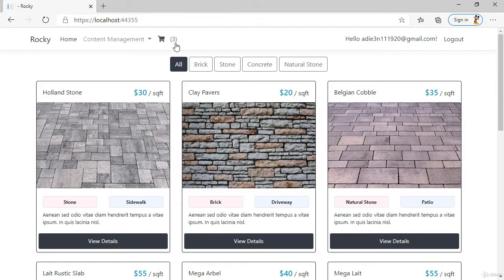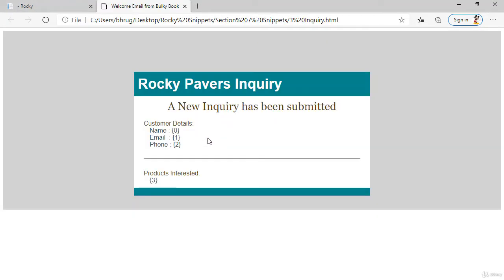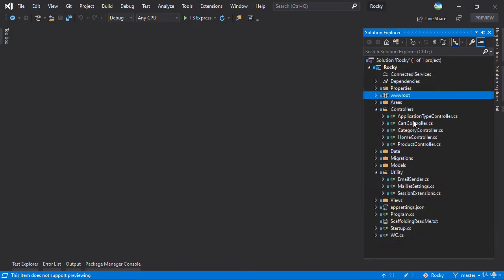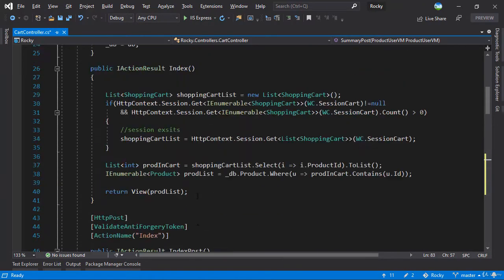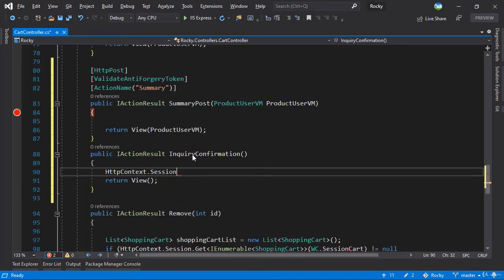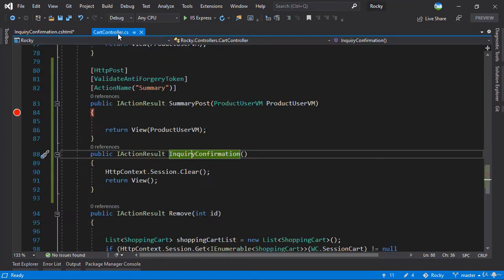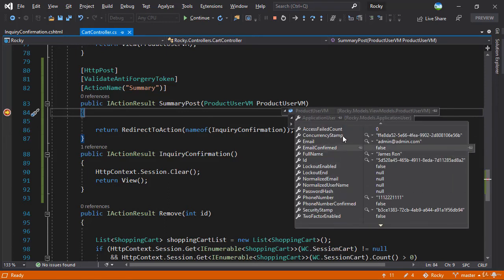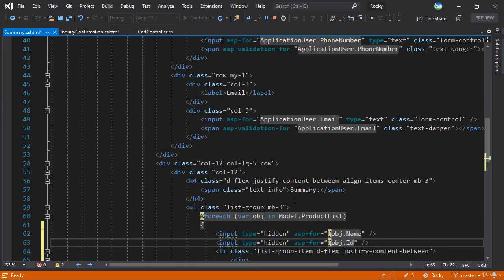13 Inquiry Confirmation